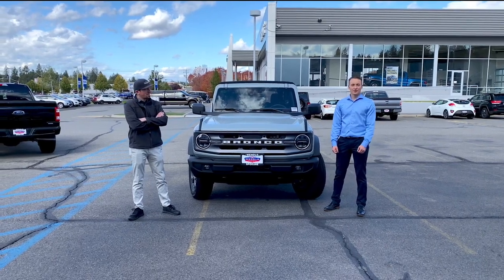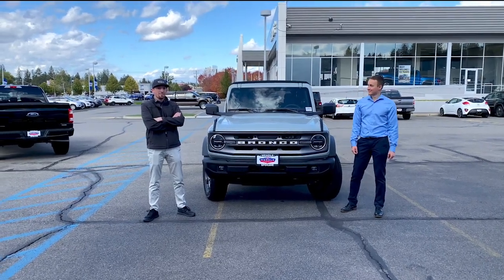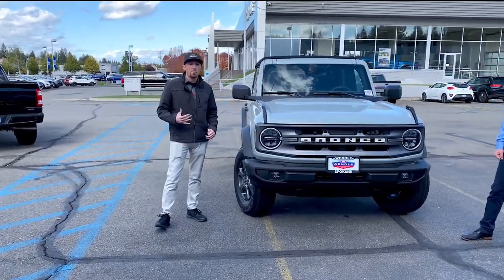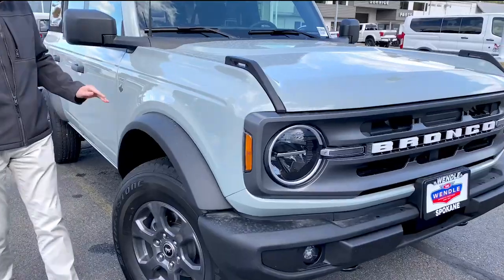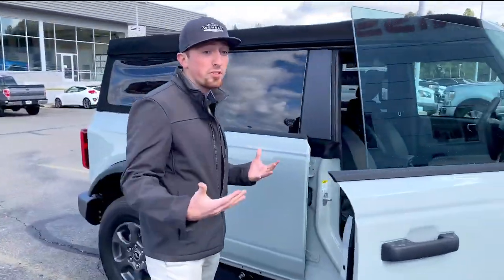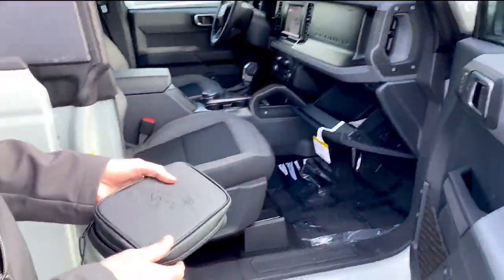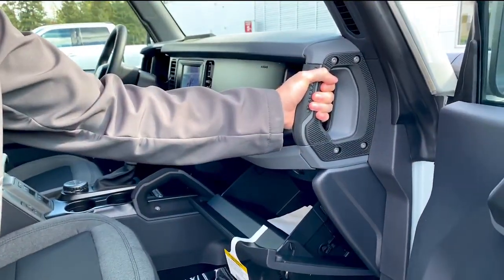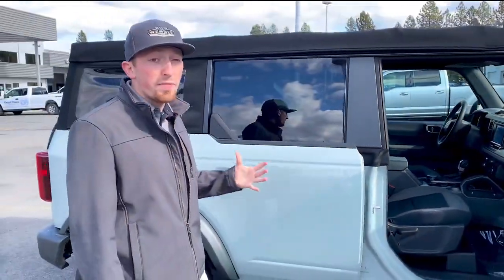Wendle Ford | 2021 Bronco | Spokane WA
Check out the 4-door 2021 Ford Bronco Big Bend.  A benefit of the new Bronco is how customizable it is.  Ford installed several different accessory points where you can mount accessories such as fog lights and winches.   Included in your Ford Bronco is an accessories kit to take off the doors and mount different accessories, both on the exterior and the interior.  You can use the kit to replace the inside handles or add other accessories.  Come see us today to test drive the new Ford Bronco.

Come see us at:
Wendle Ford
9000 N Division St.

About the Ford Bronco Big Bend:
Interested in some creature comforts along with your standard Bronco features?  Items such as a leather-wrapped steering wheel, heated seats, aluminum wheels, a lower inverter and remote start?  You can get those features and more with the Big Bend.

About Wendle Ford:
Welcome to Wendle Ford in Spokane WA.  Our family-owned and operated business was established in 1943 and has been committed to providing our community with the highest quality of respect and integrity.  We take pride in handing over the keys to our customers as a way of advancing your driving life.  By providing a friendly atmosphere and listening intently to the needs of our customers, we are passionate about showing you the best models to fit your style.